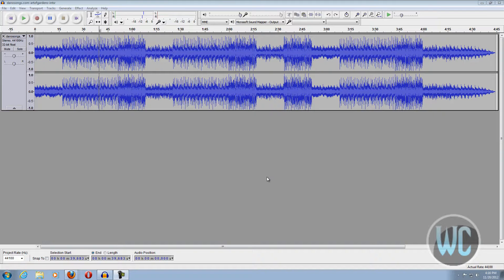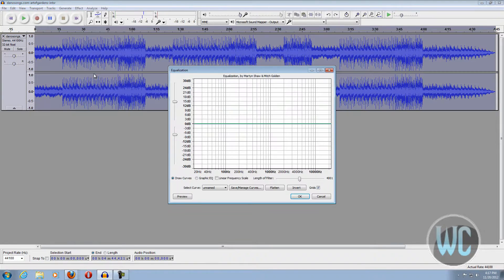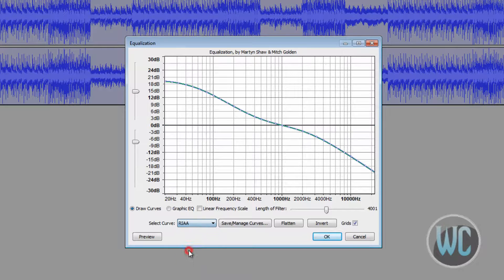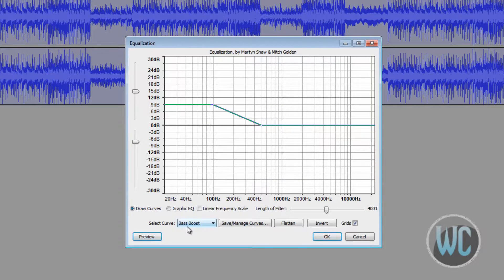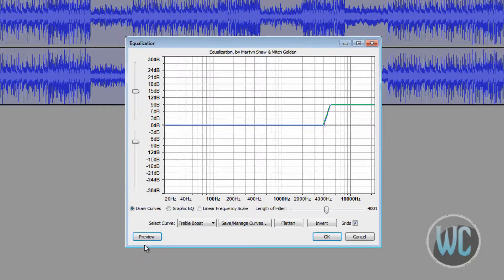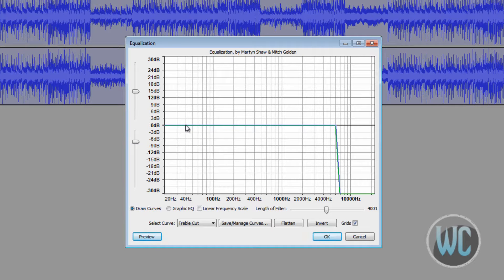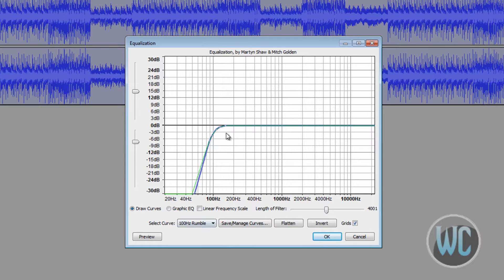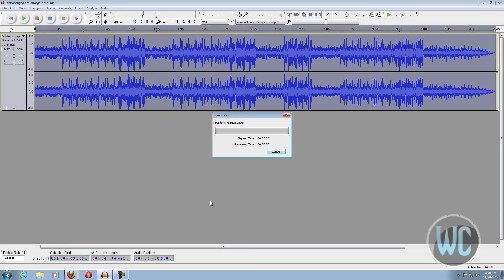Audacity 2.0 - Sound Equalization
Audacity 2.0 video on using sound equalization to give audio and music tracks enhancements such as an increase and decrease in treble and bass, and AM radio and telephone resemblances.